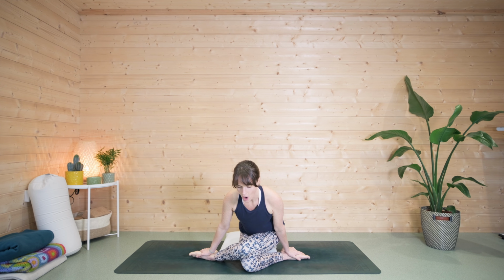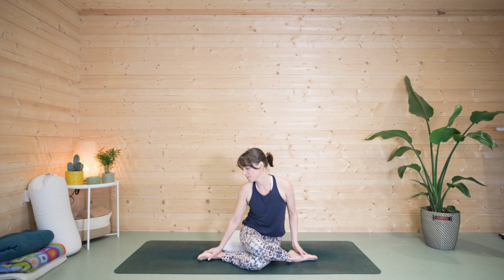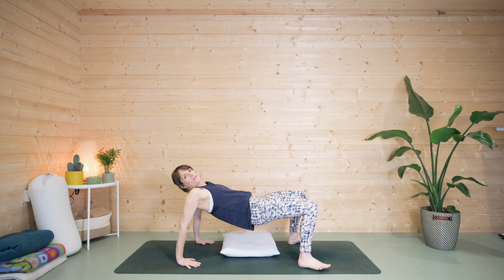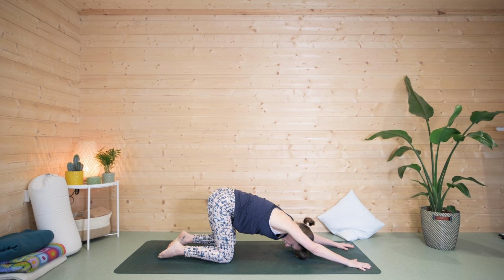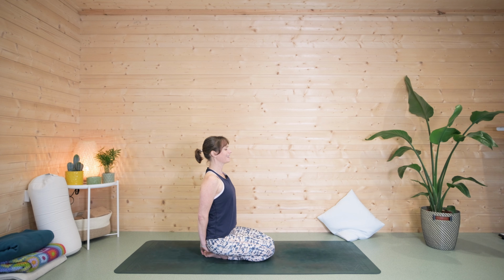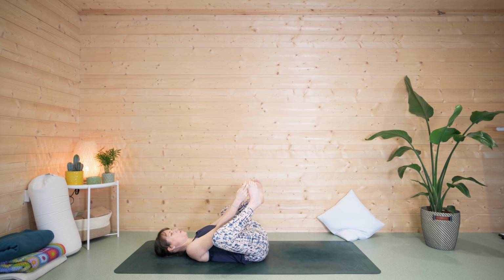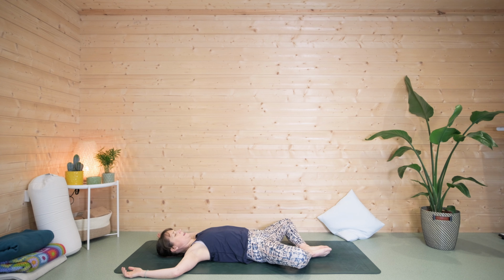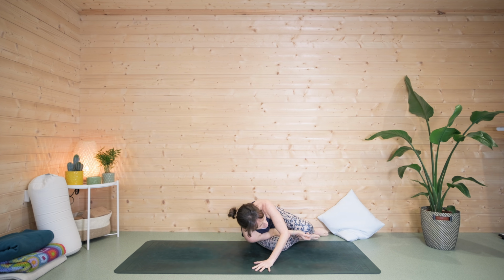Yoga for Menopause (and peri-menopause) | 16 Minute Home Practice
The transition through perimenopause and beyond brings unique challenges for many women. While we can't stop these natural changes, a gentle yoga practice can help us navigate them with more ease and comfort. Think of these practices not as a cure, but as tools to help you feel more at home in your body during this time of transformation.

This short sequence will help to relax a busy mind, calm your nervous system, strengthen the pelvic floor and support healthy digestion. Grab a cushion, get comfy, and let's practice together.

Suitable for everybody, including complete beginners, this is the perfect place to start your exploring classic yoga postures and help you to build confidence in body and mind. No experience needed!

🎥 Practice LIVE & ONLINE from our living room to yours (and get your first 15 days totally free)